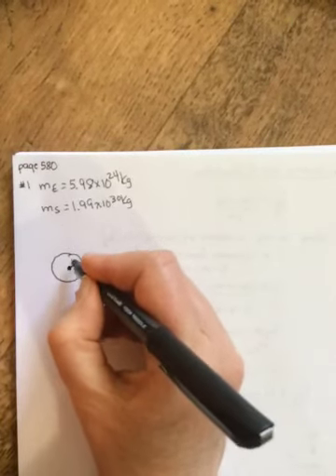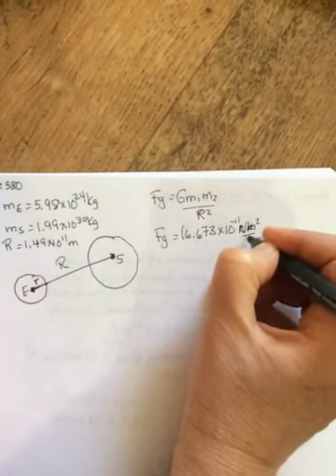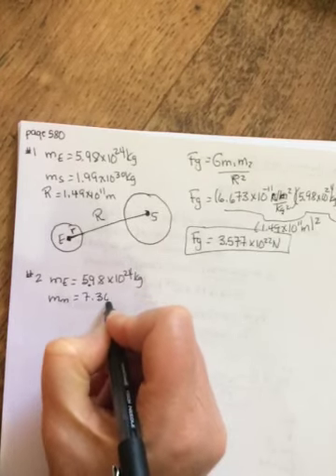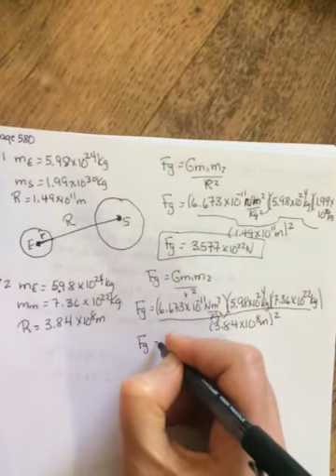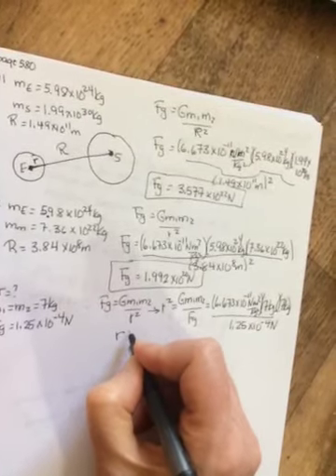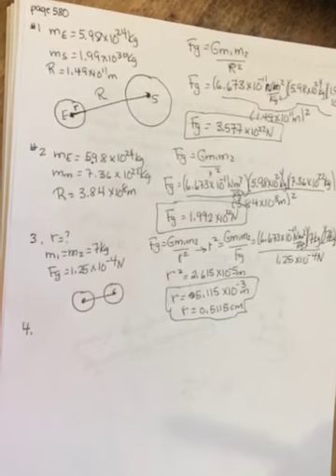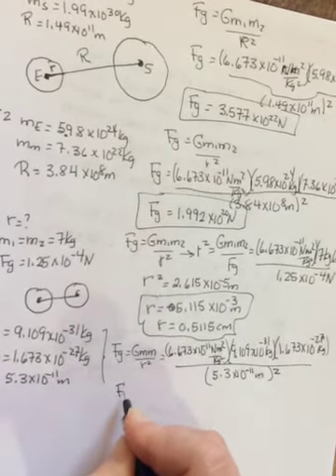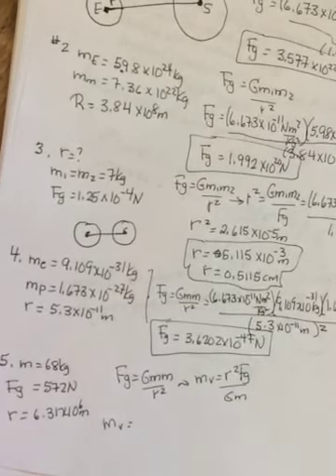Physics 11 Questions Page 580 # 1 - 4